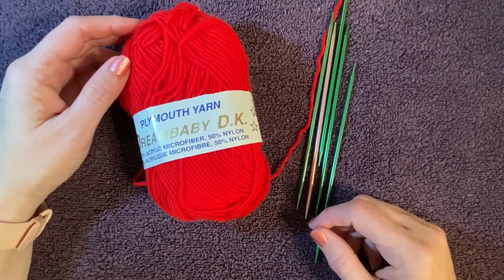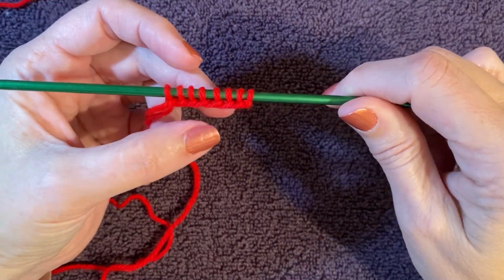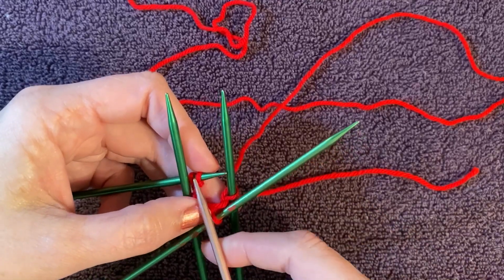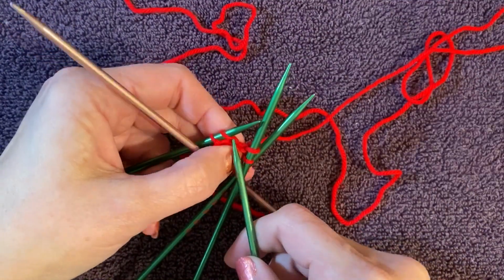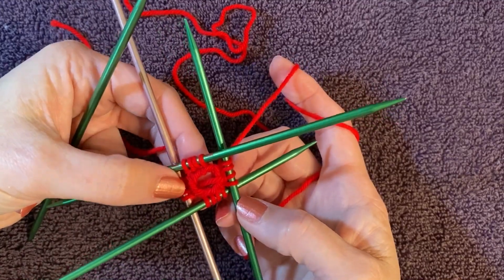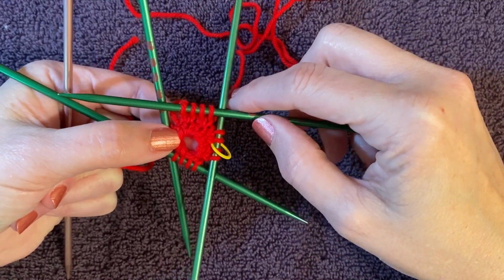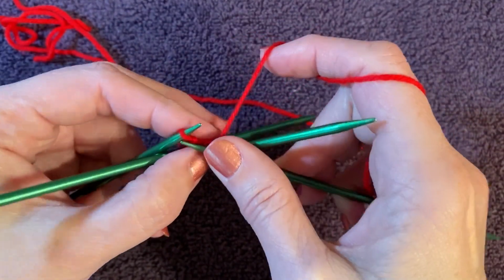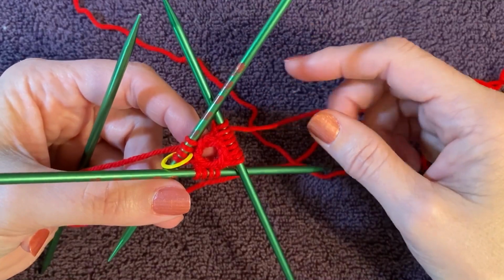Knitting from the center out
How to start your knitting in the round with double pointed needles and just 8 stitches. You would use this technique on things like hats from the top down, toe up socks, lace doilies, center start afghans and shawls.